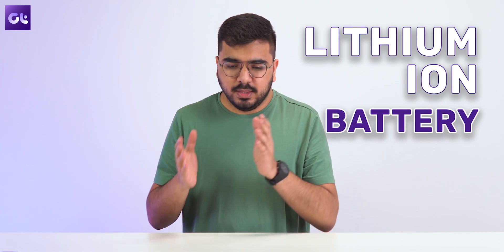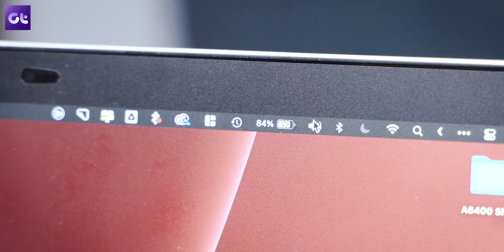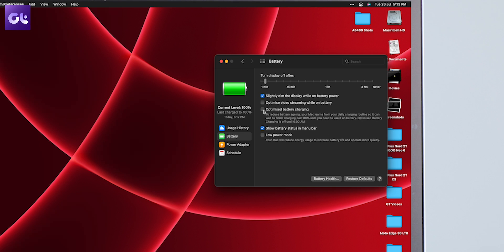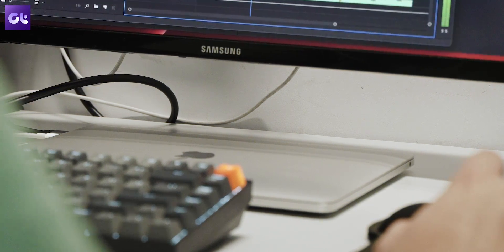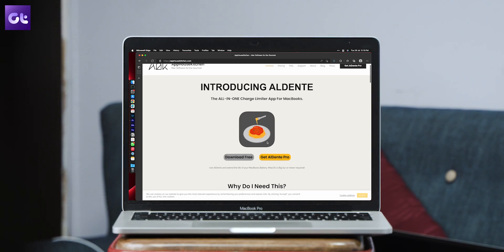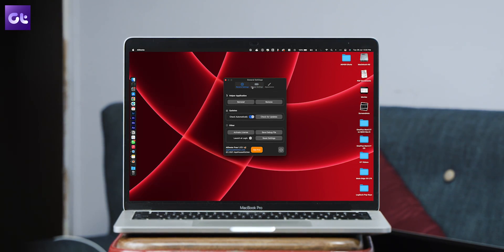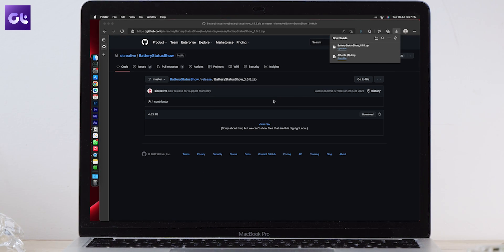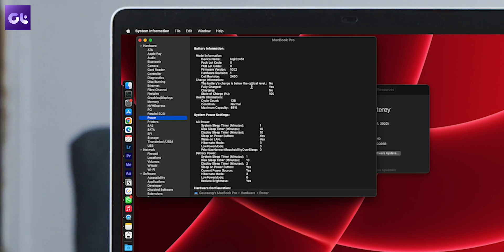Top 3 Ways to Limit Battery Charge on a MacBook | Guiding Tech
All Li-ion and polymer batteries have a limited lifespan. The Apple MacBook battery is made of such materials and charging it 100 percent most of the time will affect the battery’s health in the long run.

Instead, you can limit the device charge to a specific percentage, reduce battery cycles, and improve battery health as well as lifespan.

In this video, here are the top three ways to restrict battery charge on a MacBook. Watch this video till the end to know more about battery health issues, charging count cycles, and much more!